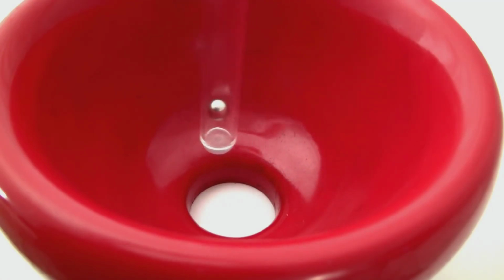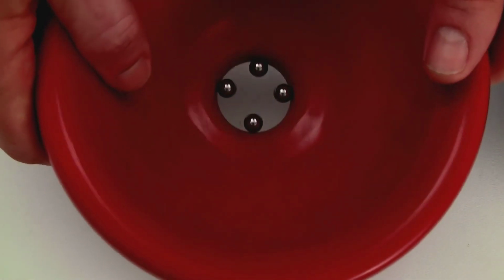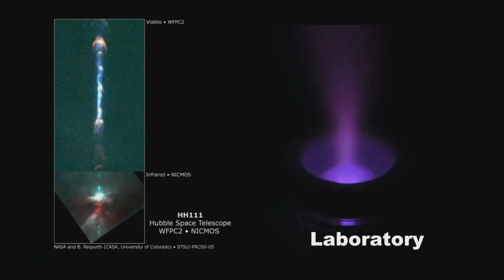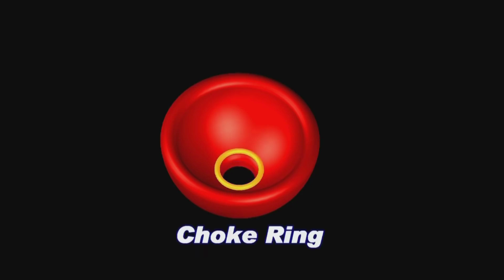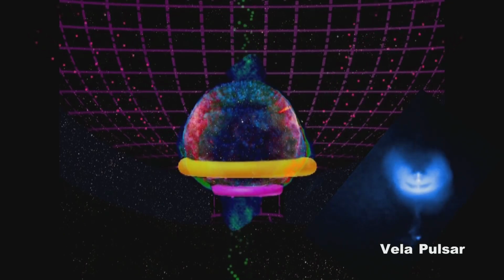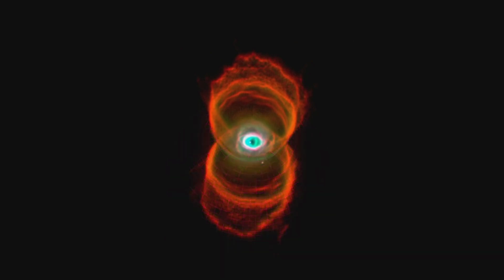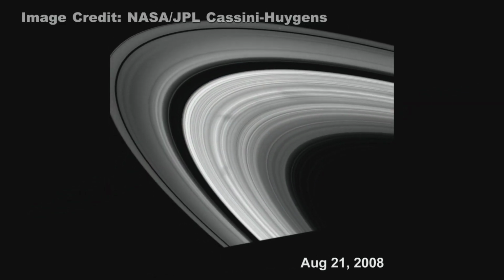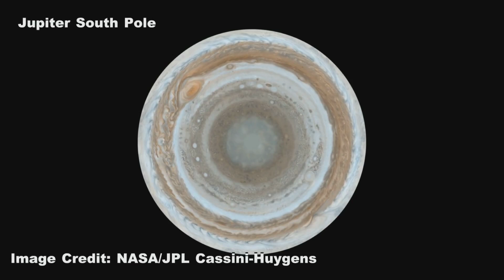PRIMER FIELDS: The Fundamental Force of Matter (Part 2)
Part 2 of the PRIMER FIELDS Series which takes a look at heavenly objects and compares them to primer field observations in lab experiments.